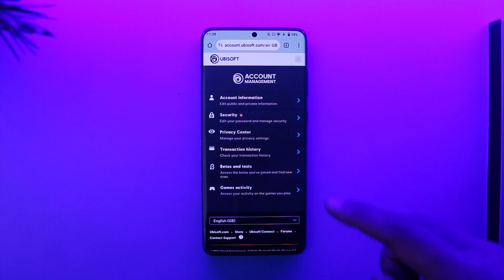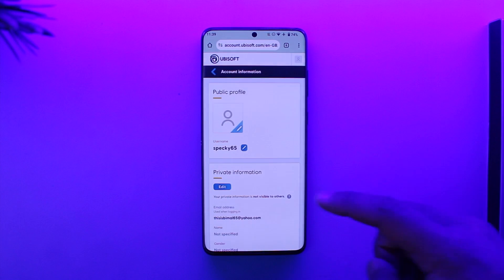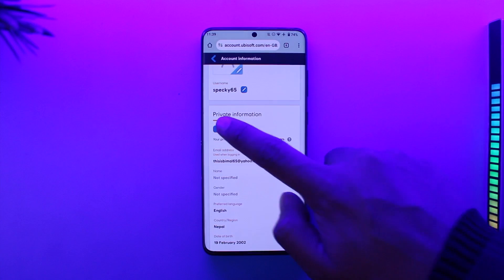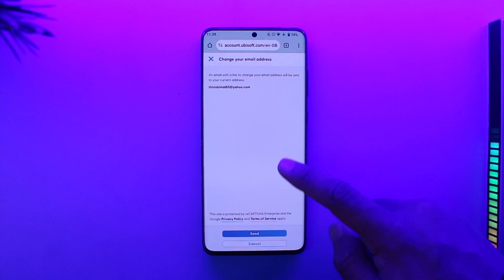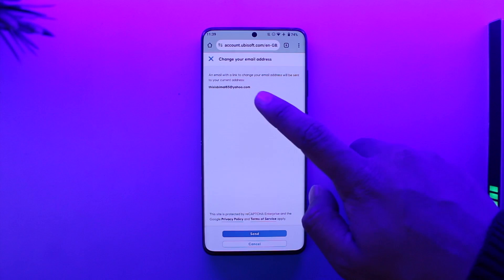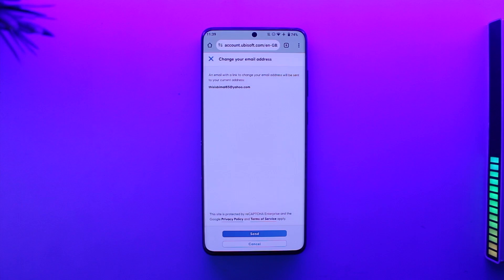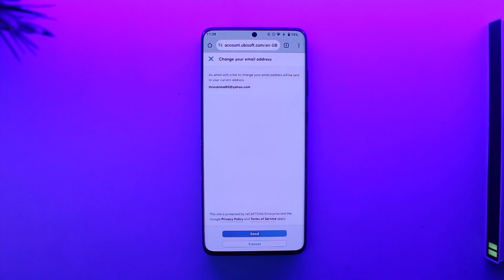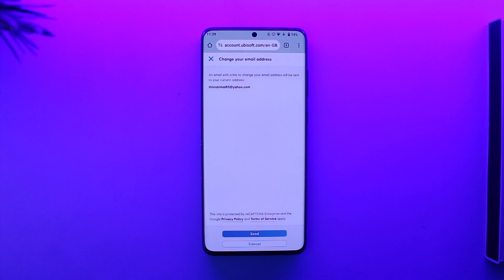How To Change Email On Ubisoft Account Without Email !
In this tutorial video, I am simply going to show you how you can change your email on your Ubisoft account without email.

~Chapters:
0:00 Introduction
0:12 Change Email On Ubisoft Account Without Email
1:15 Conclusion